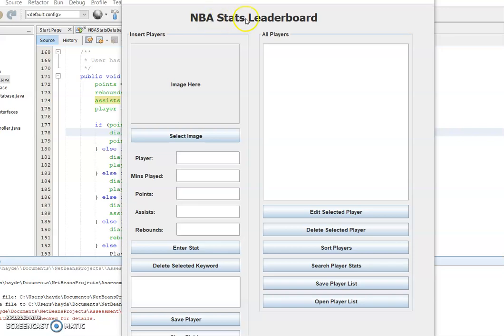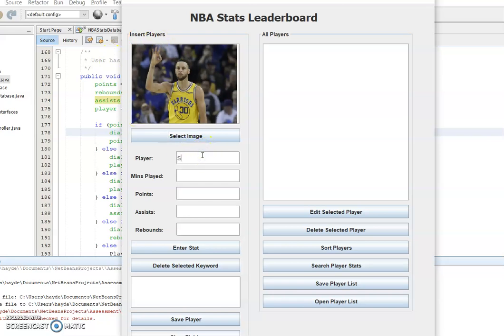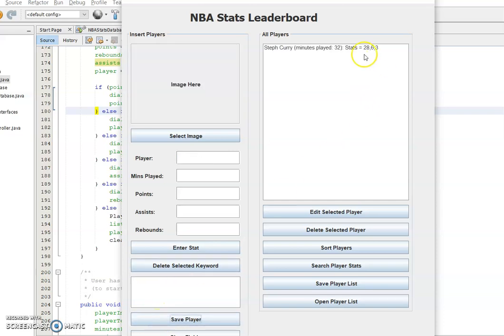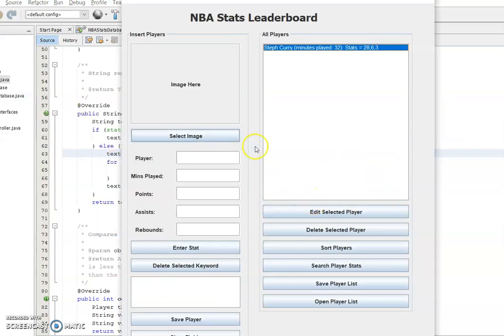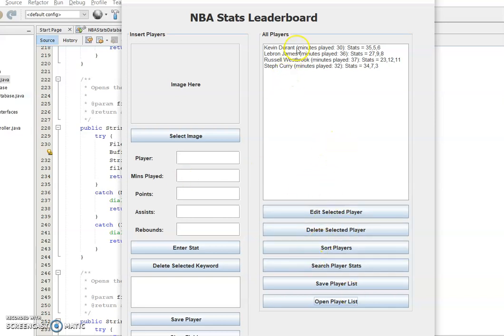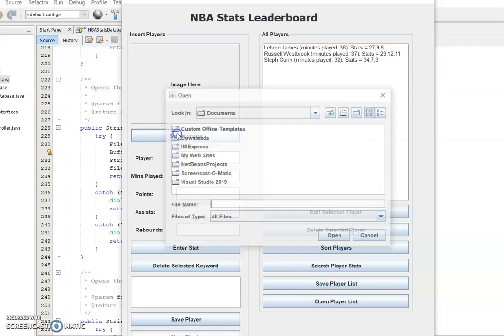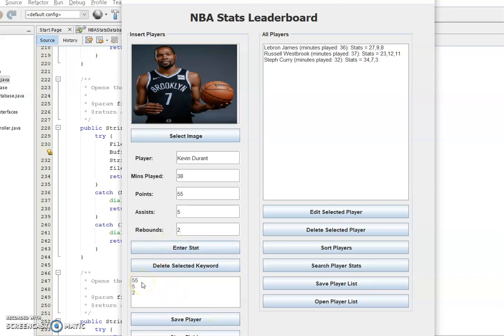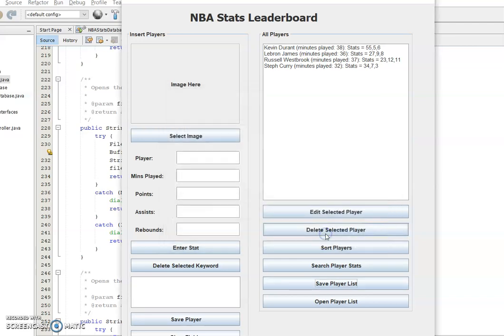2020 - Debenedictis, Hayden (CS42IB Internal Assessement)